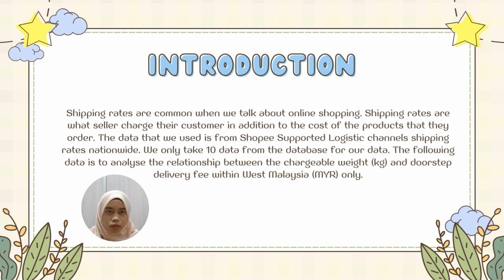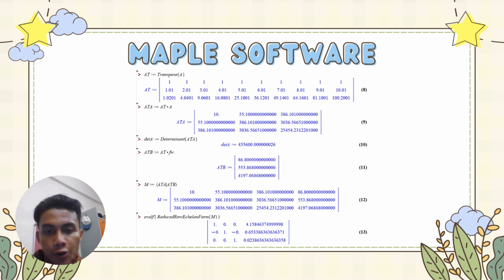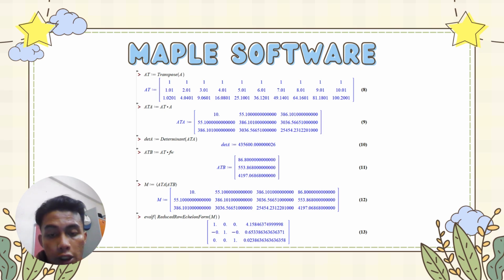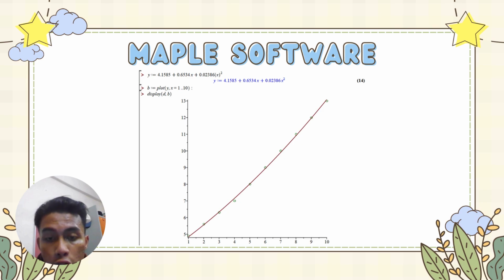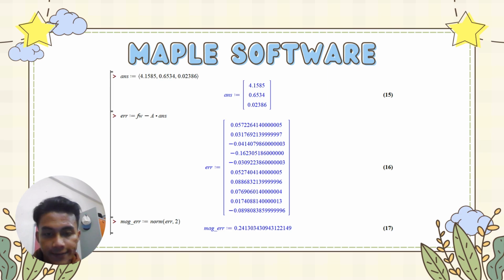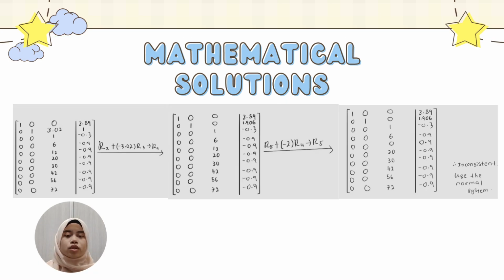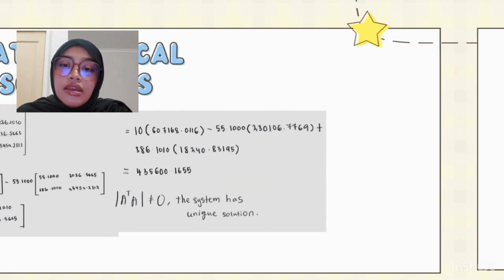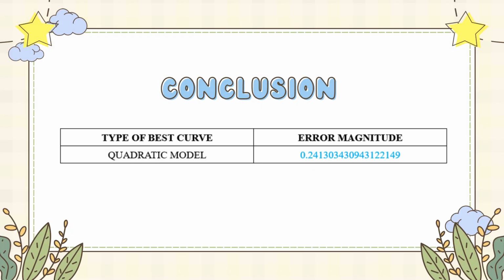MAT523 GROUP PROJECT ASSIGNMENT - SHIPPING RATES OF SHOPEE FOR WEST MALAYSIA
CLASS: CDCS2414A